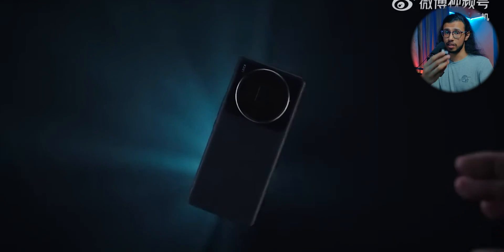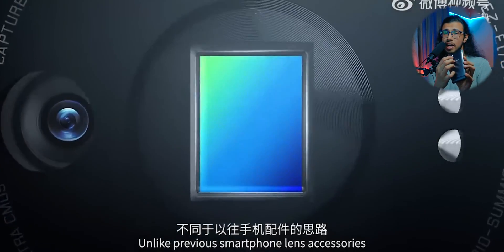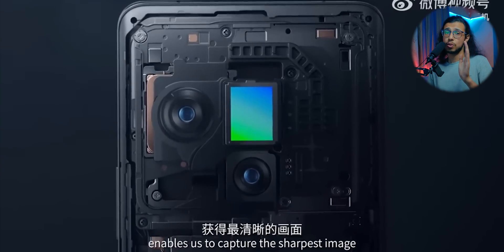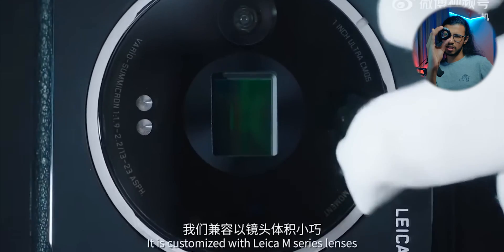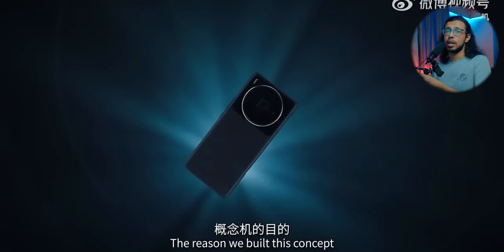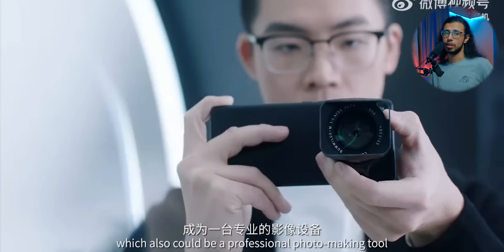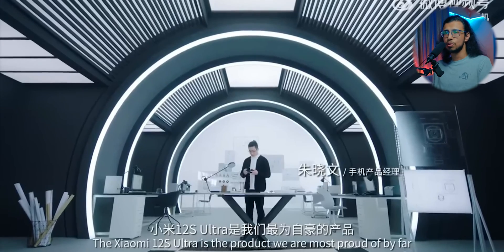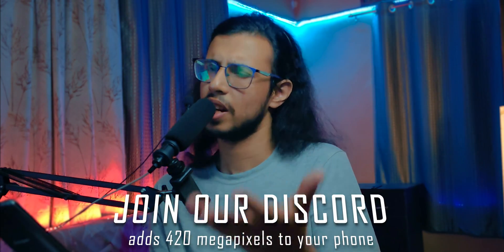New Xiaomi Phone uses Real DSLR Lens!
Xiaomi recently showcased a stunning camera concept. They modified the Xiaomi 12S Ultra flagship phone to directly mount a Leica M-series Lens on the 1 -inch sensor!

The Video Gear I use:
1. Camera: (Galaxy note 8/9 on pro video mode)
2. Wide-angle Lens
3. Primary Tripod
4. Flexible Tripod
5. Main Video Light
6. Background RGB Lights
7. Light holder
8. Microphone
9a. Mic holder arm
9b. Secondary Mic holder
10. USB Ring Light
Cheers!